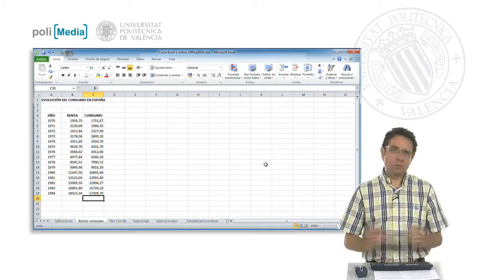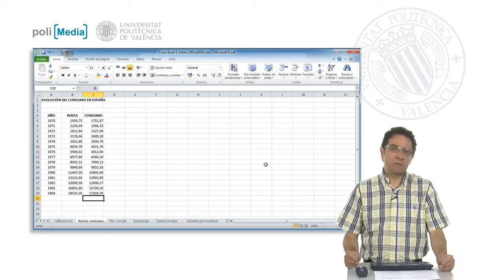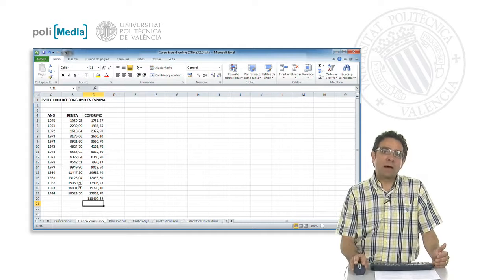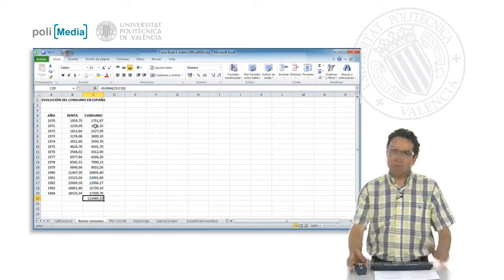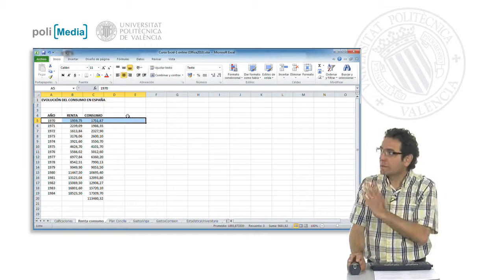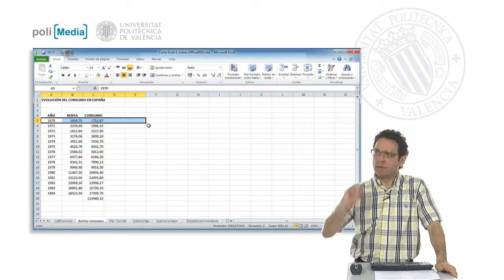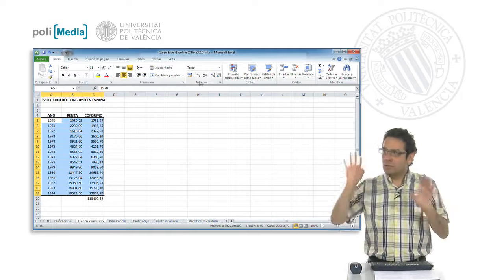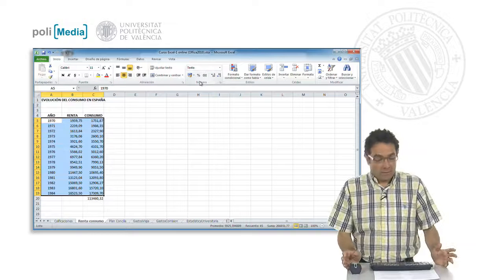Range concept | 30/170 | UPV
Título: Range concept